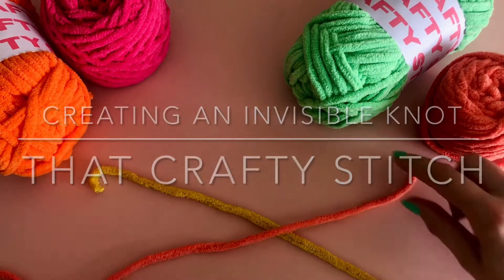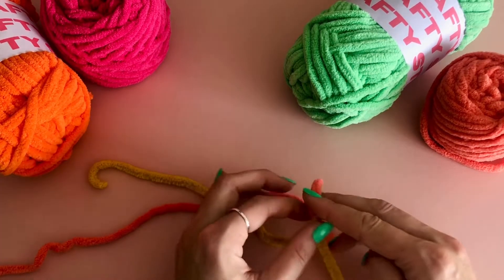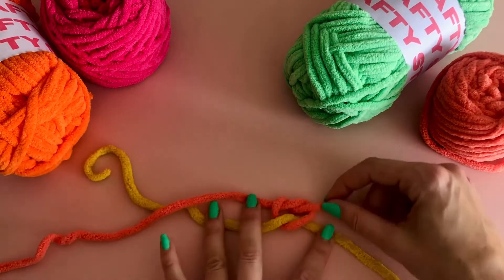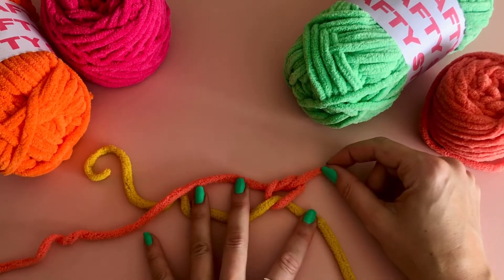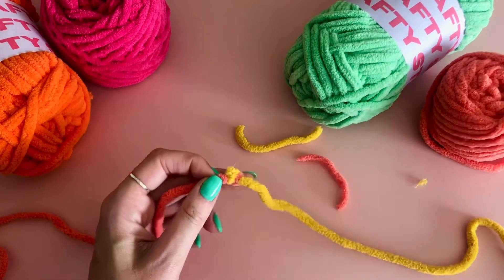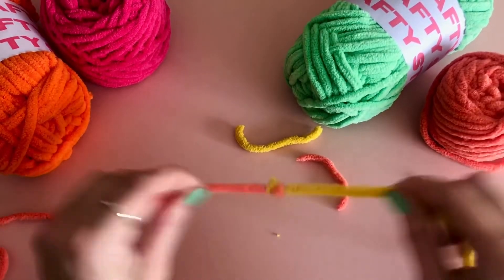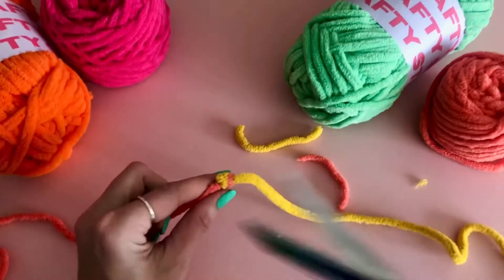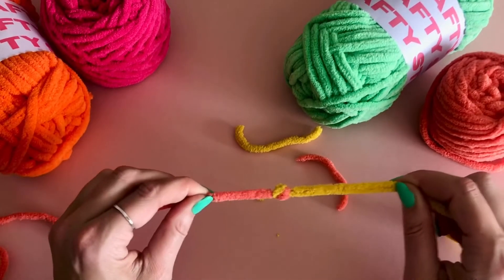CREATING AN INVISIBLE KNOT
In this video I’ll be showing you how to create an ‘invisible’ knot as an alternative way to join your yarn mid knitting. I’ll be using two different coloured yarns to demonstrate the technique, however when you use the same colour yarns this will become even more streamlined. This knot can also work on other yarn types, such as Double Knit and Super Chunky yarn.

For my full range of yarn, knit and craft kits check out my

Thanks
Sam
x